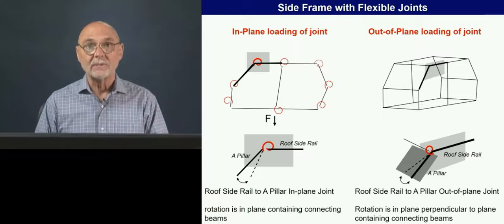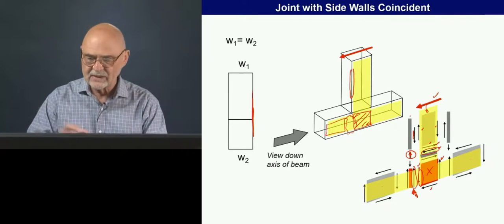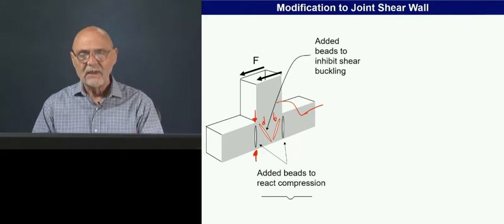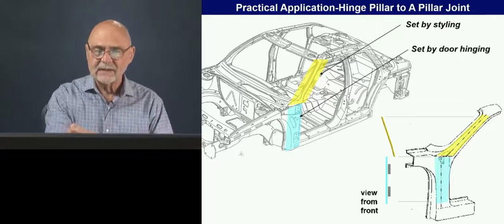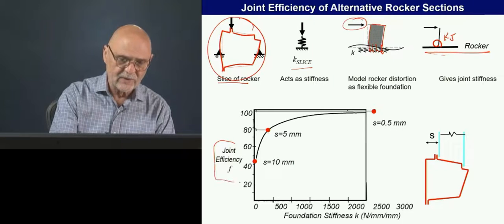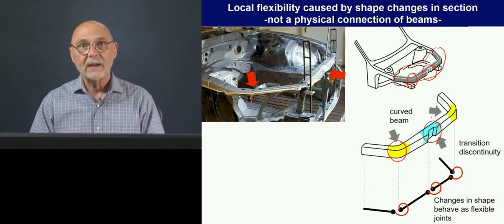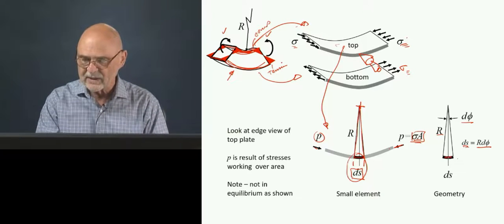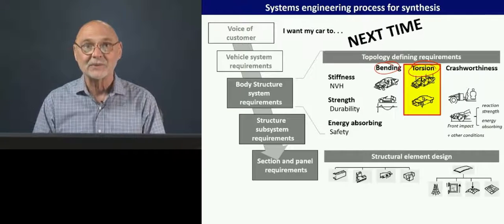Session 15 Joint Design